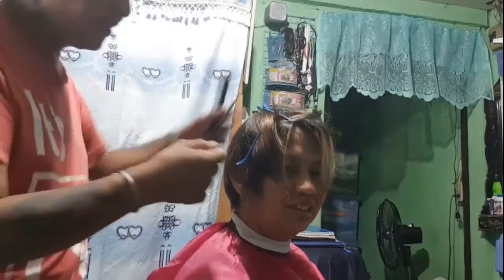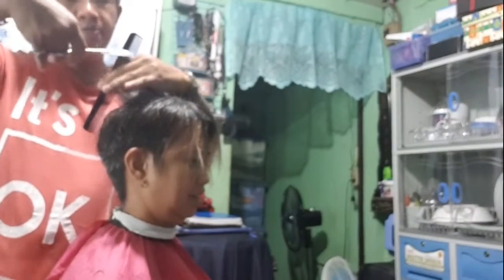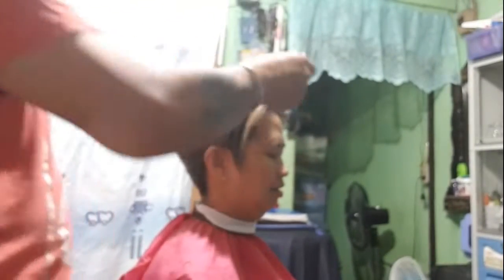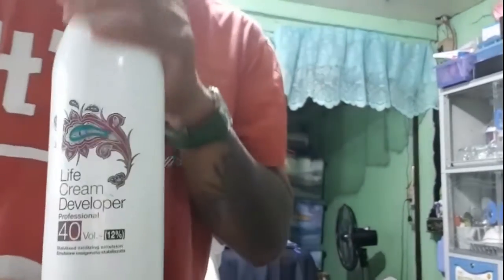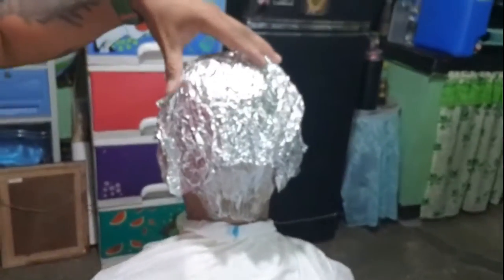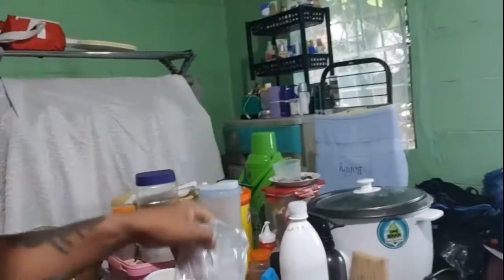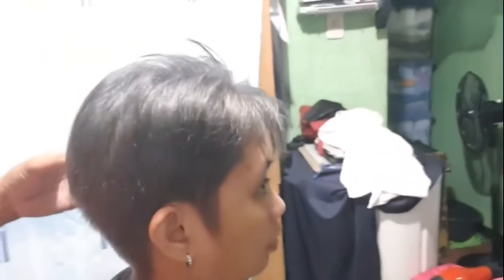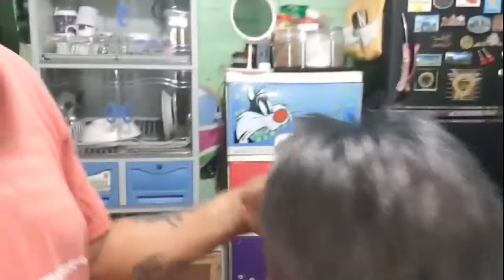How to cover up the Grey Hair/ Other Color